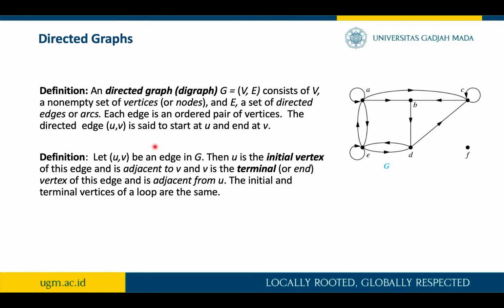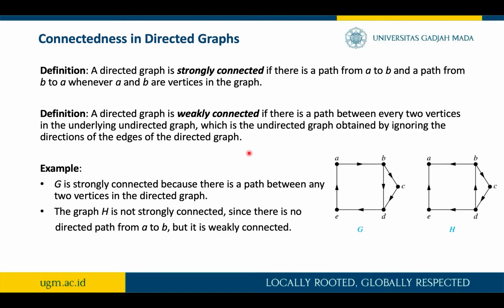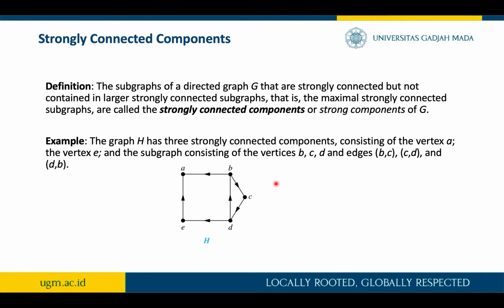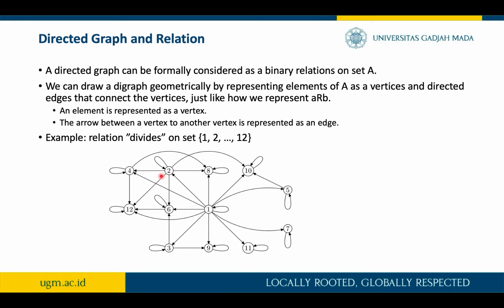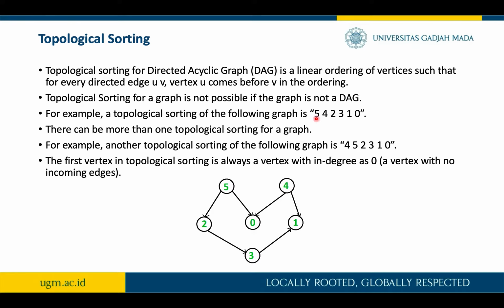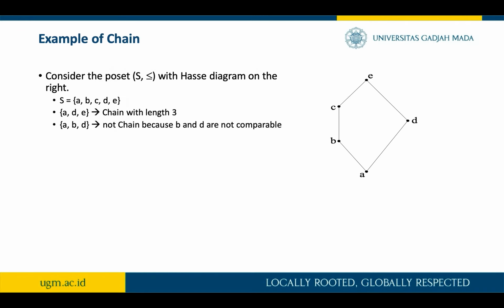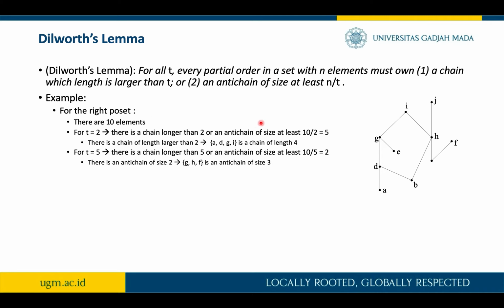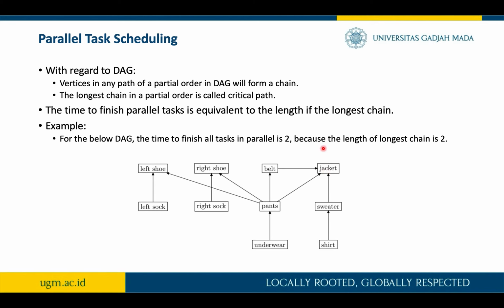Directed Graphs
Directed graphs: definition, properties, connectedness of directed graphs, directed graphs and relations, directed acyclic graphs (DAGs), topological sorting, parallel task scheduling.

Graph berarah: definisi, properti, keterhubungan pada graf berarah, graf berarah dan relasi, directed acyclic graphs (DAGs), topological sorting, penjadwalan tugas paralel.